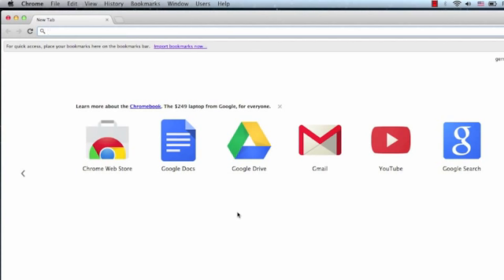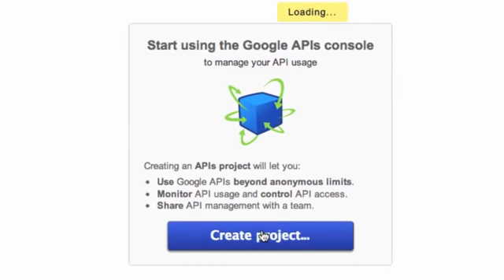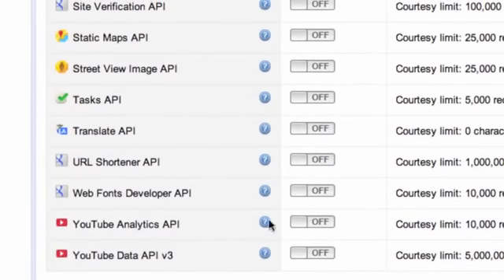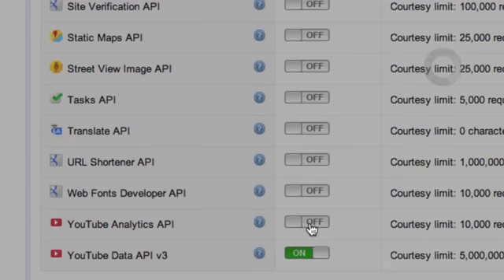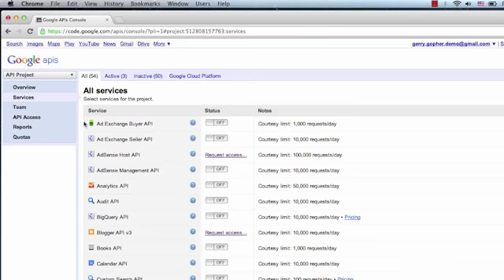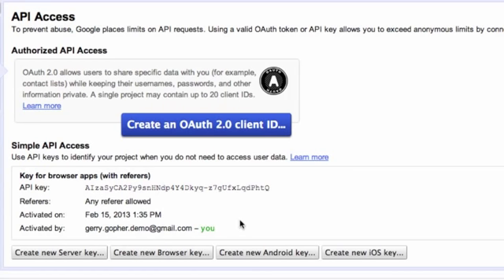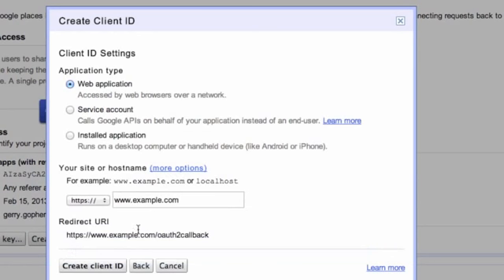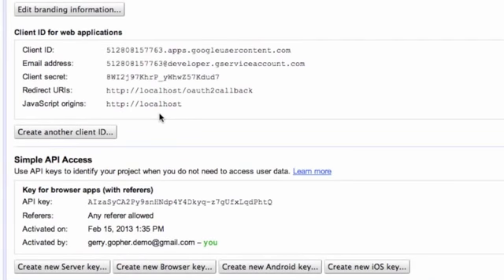Try Video for workin of asp.net c# Integration with youtube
This is a simple description for try